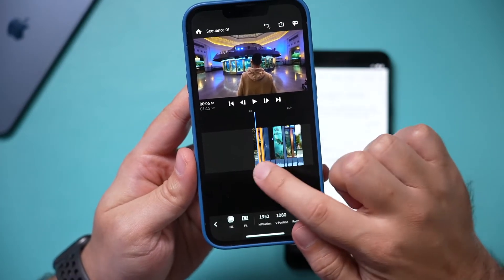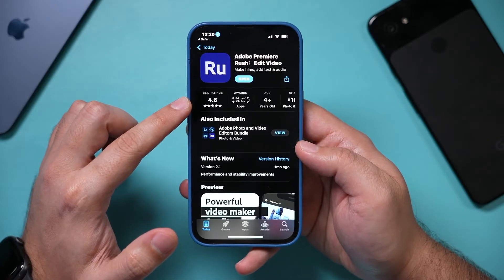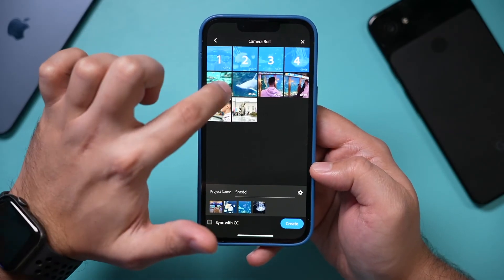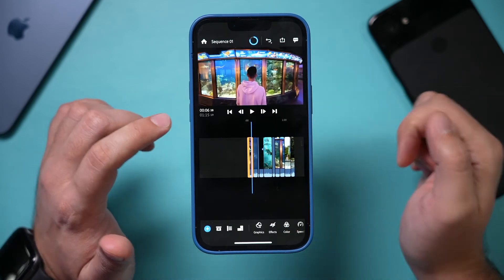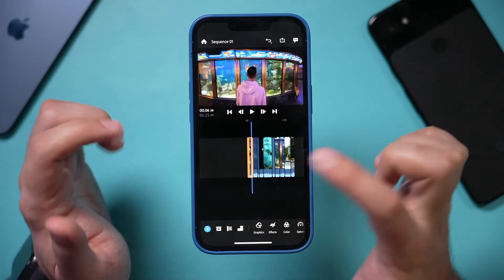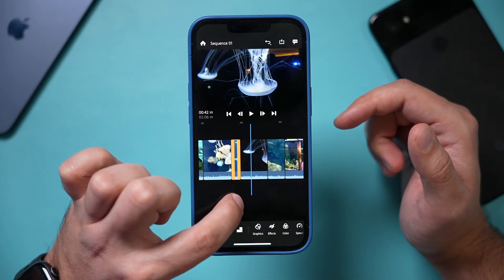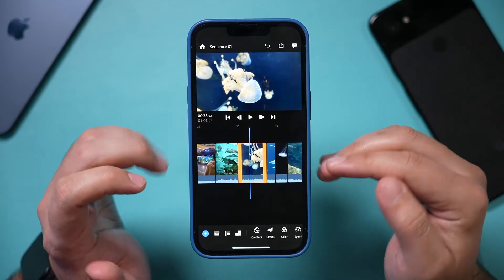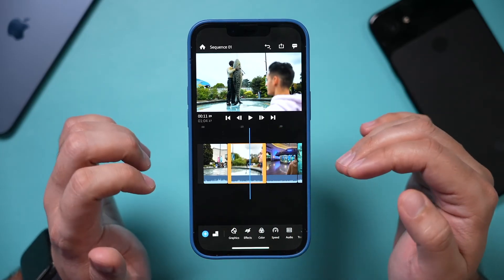Best Video Editing App For iPhone and Android - Adobe Premiere Rush Tutorial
Adobe Premiere Rush is a free mobile and desktop video editing app for iPhone or Android.

The free version is limited in the number of exports.  But you can always upgrade it for unlimited exports.

Adobe Premiere Rush also syncs with Adobe Cloud, so you can work on the same project on Mac or PC.

To get started, sign in to Adobe Premiere Rush for free.

Then, press plus to add media or record.  You can import from camera roll, Dropbox, and several other locations.

You can also use sample media if you just want to test this out.

The app will create a sequence with the clips you choose.  On the main page, you’ll see a preview window, a timeline, and icons for editing.

I’ll cover the editing process in this order.
Changing Aspect ratio (16x9, 9x16, 1x1)
Re-ordering video clips
Trimming clips
Splitting clips
Adding effects and transitions
Adding graphics and text
Adding music
Exporting